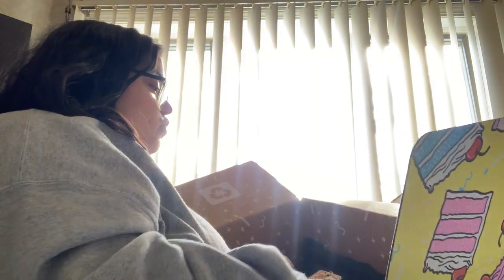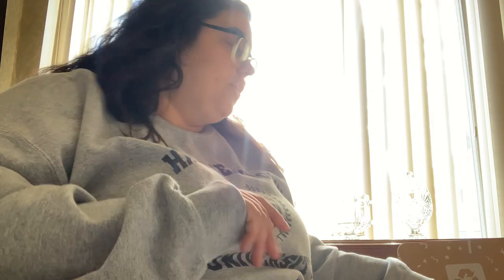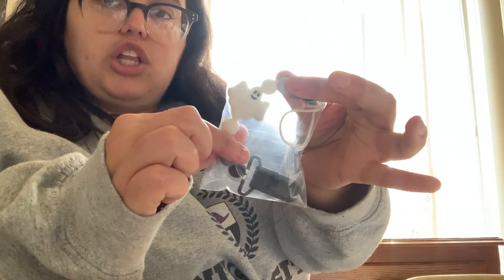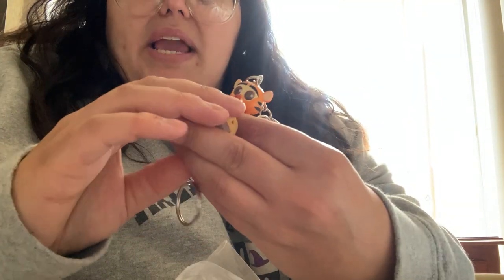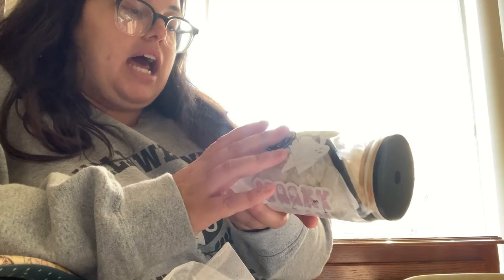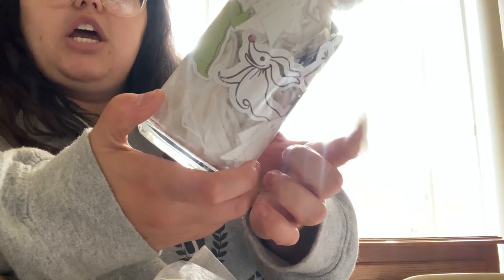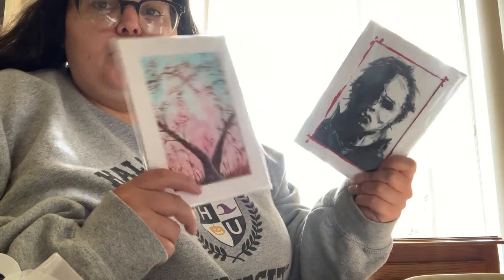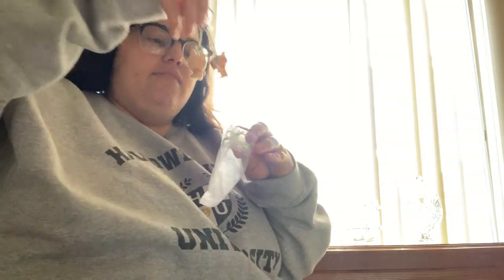Unique Bday Gift Idea *Gift Giving is my Love Language* Making Someone a Custom Gift Box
This was definitely pre-filmed pre-Christmas, hope that's okay with you guys. It was suppose to post earlier but I had so much content and then vlogmas started, so I never got to post it but with craft hauls, it's not really items you can buy anyway so figured it was still worth sharing! There’s a mix of unique craft fair finds and small online businesses. If you want to know where anything is from or have any questions let me know!

Amazon Wish List